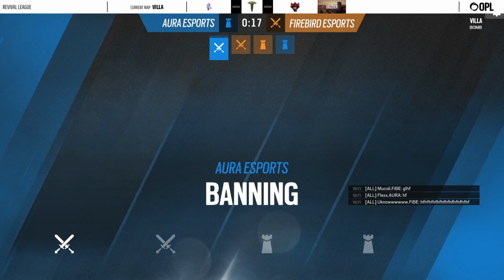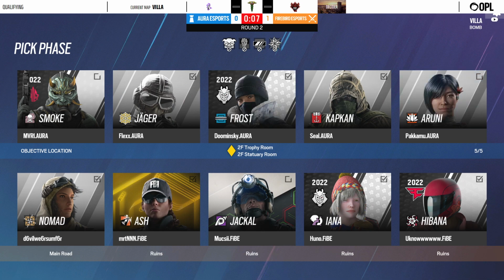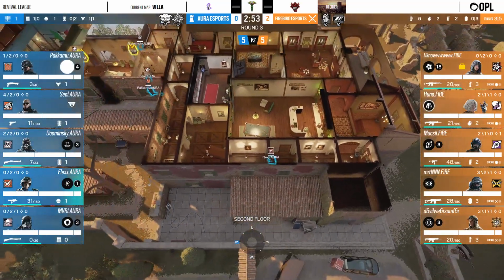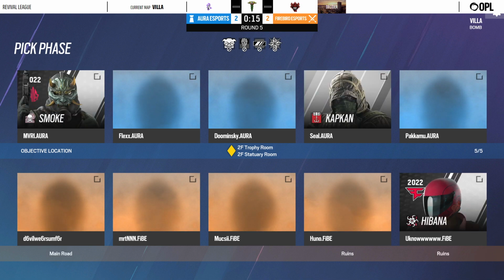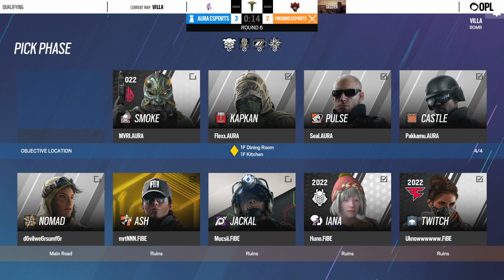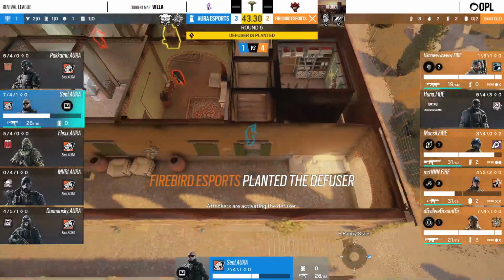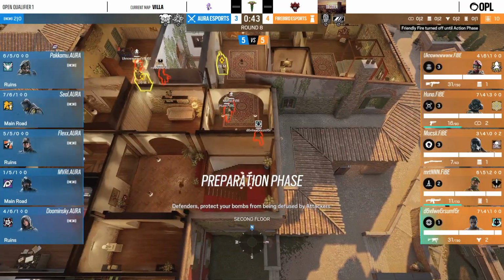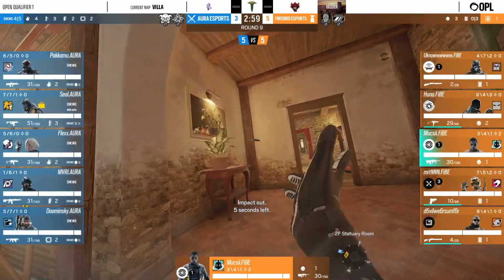RL Season 1 - Qualifier 1 - Round 3 - (AURA ESPORTS vs FIREBIRD ESPORTS)